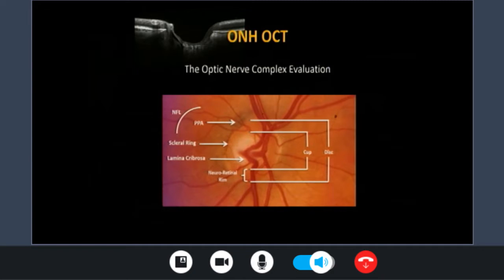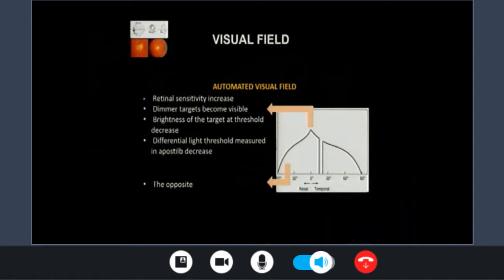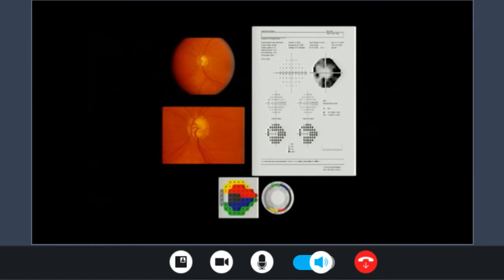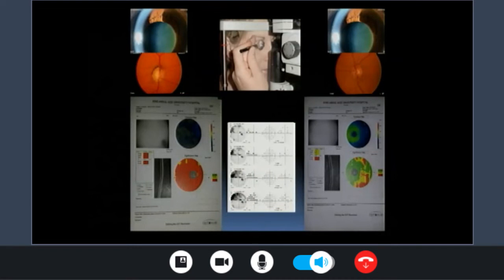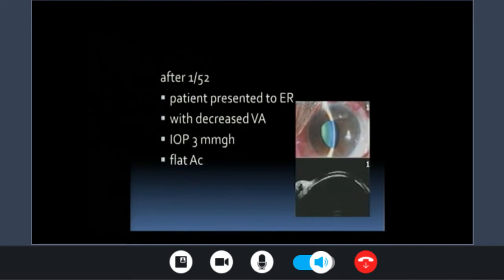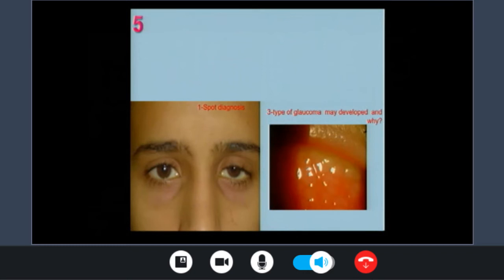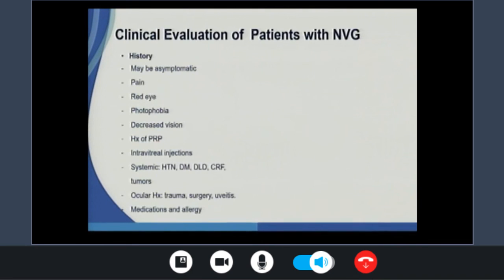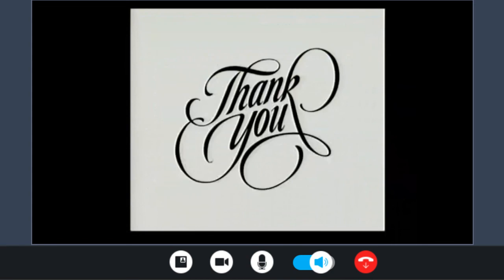KKESH Grand Round, Weekly joint academic - 20/11/2018